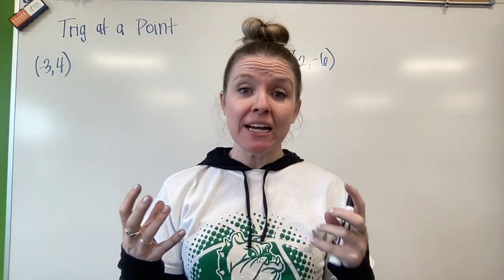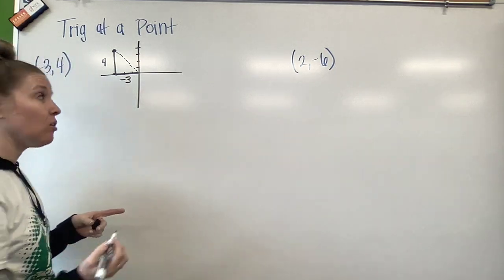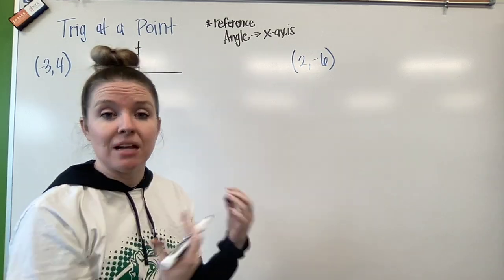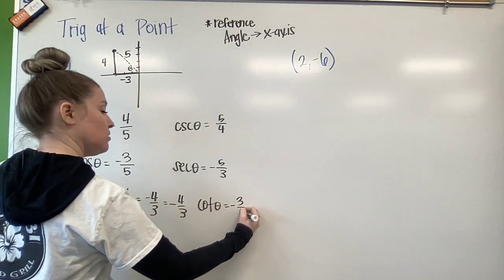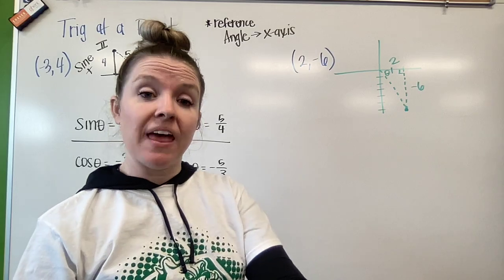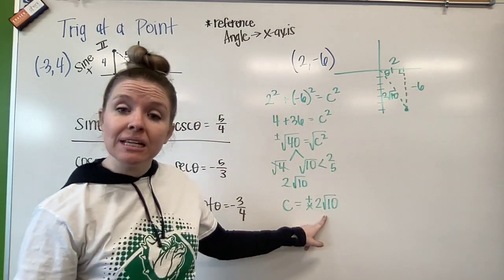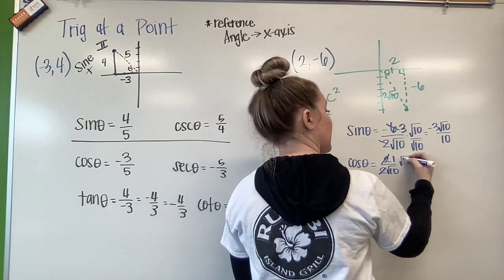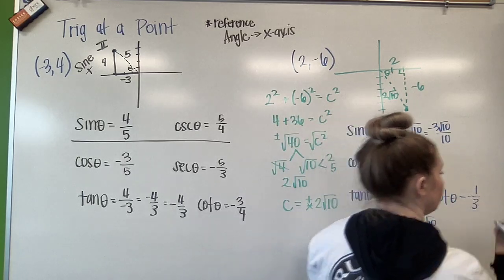Trig at a Point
How to find the 6 trig ratios given a coordinate point. Where do you place the reference angle.